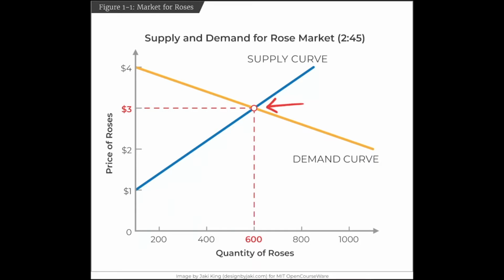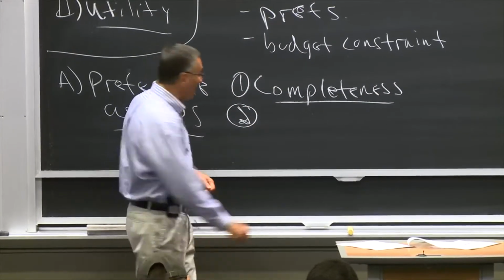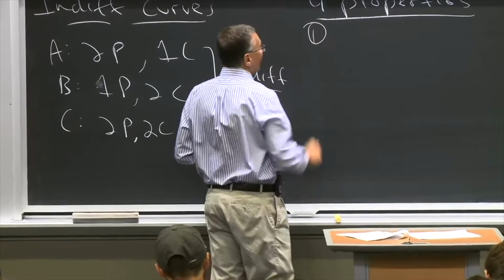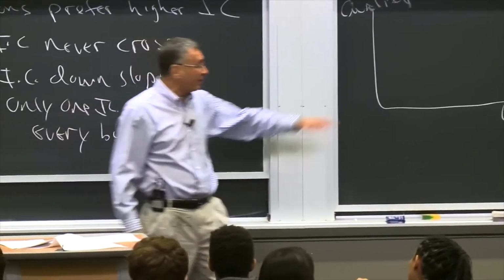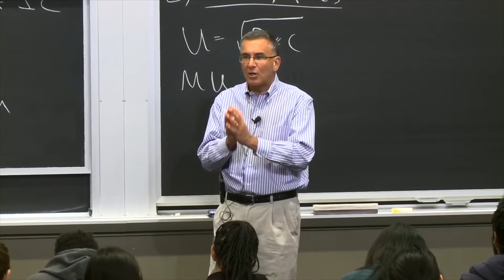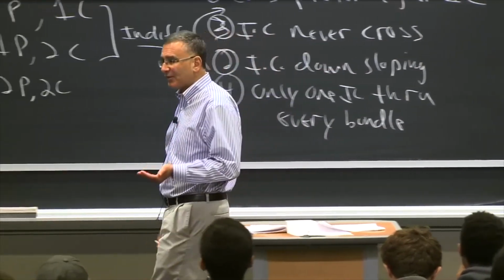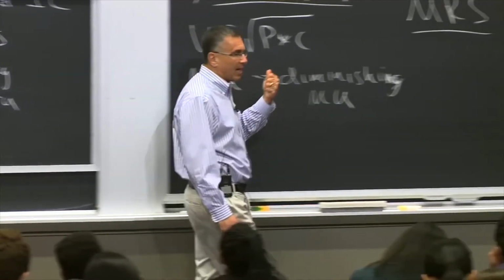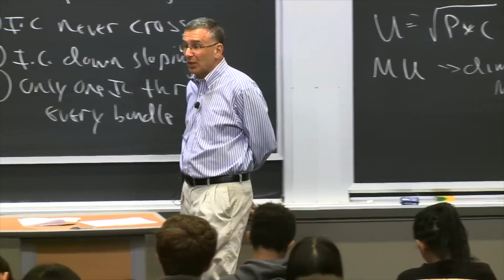2. Preferences and Utility Functions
This video focuses on the demand curve, derived from how consumers make choices, and the supply curve, which is how firms make production decisions.

We encourage constructive comments and discussion on YouTube and other social media channels. Personal attacks, hate speech, trolling, and inappropriate comments are not allowed and may be removed.